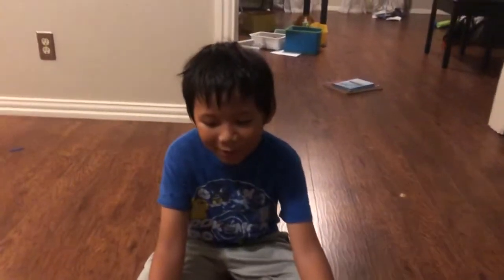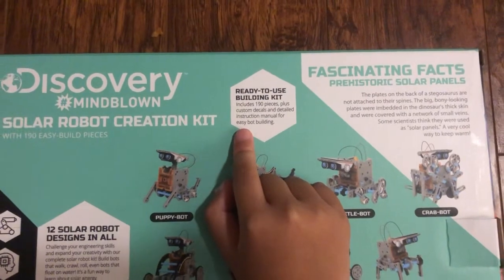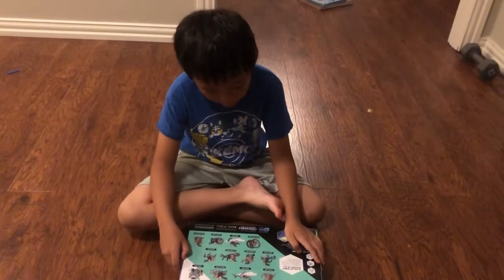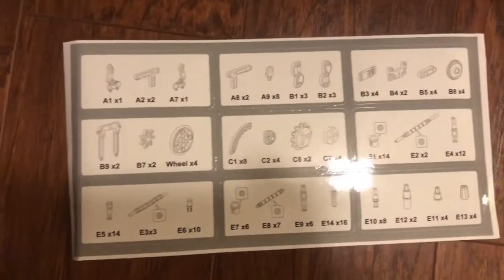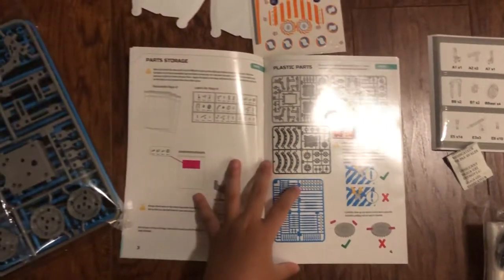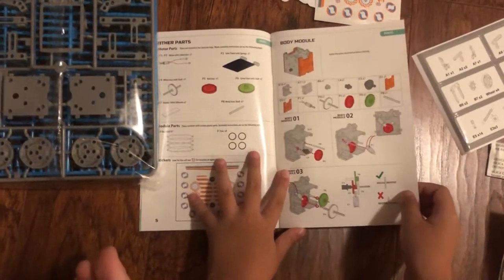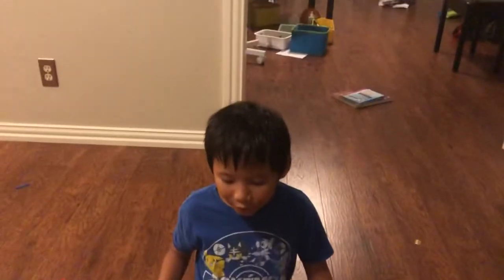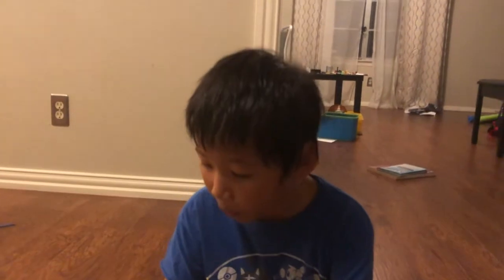BIN & BIN l Discovery The Solar Robot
mababa 12-in-1 Robot Building Kit for Kids, STEM Educational Creation 190-Piece Kit with Solar Powered Motorized Engine and Gears, Science Experiment Set for 8 Years Above.